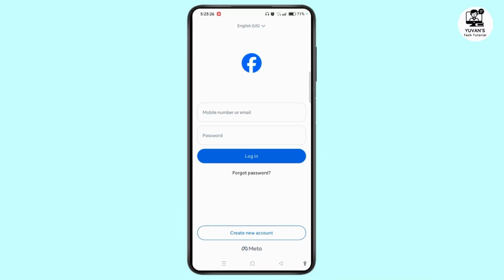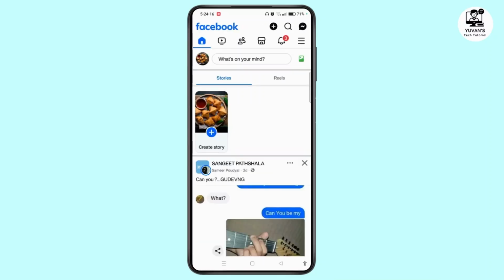How to Login into Facebook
Learn how to log in to Facebook with ease in this step-by-step tutorial. Whether you're using your phone or computer, this guide covers everything you need to know about logging into your Facebook account.

Chapters:
00:00 - Introduction
Welcome to the video! Let's learn how to log into Facebook step by step.

00:06 - Open the Facebook App
Launch the Facebook app on your phone to begin the login process.

00:13 - Enter Credentials

00:22 - Forgot Password?
Learn how to recover your account by tapping the "Forgot Password" link.

00:31 - Create New Account
New to Facebook? Here's how to create a new account.

00:46 - Log In Successfully
Complete the login process and access your Facebook account.

00:55 - Conclusion